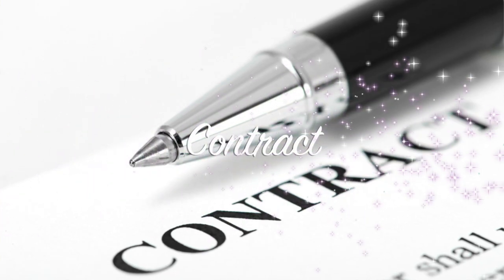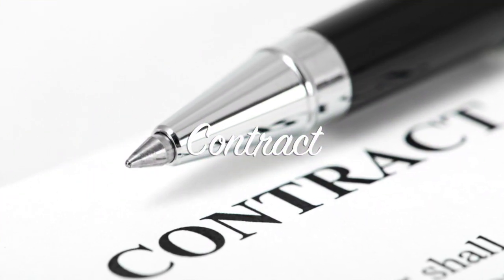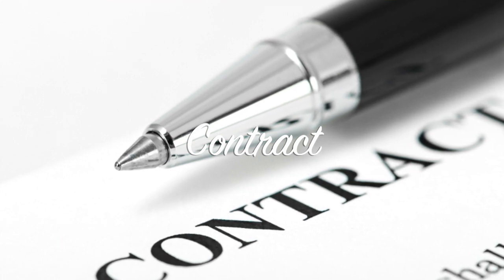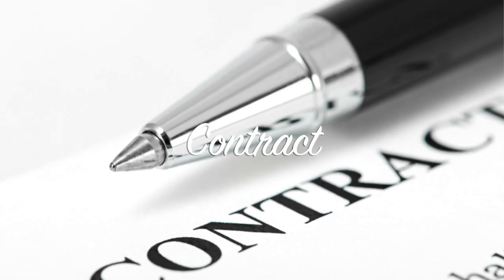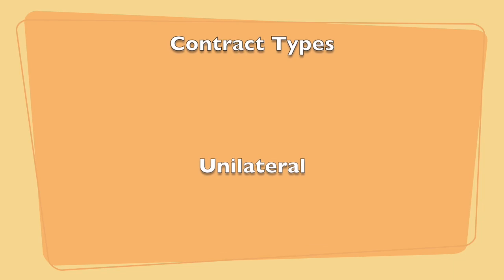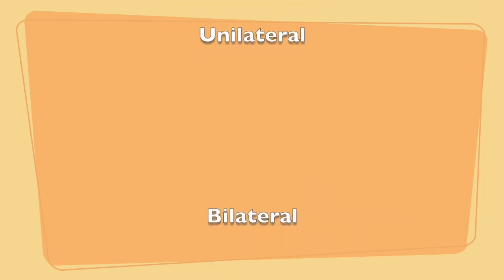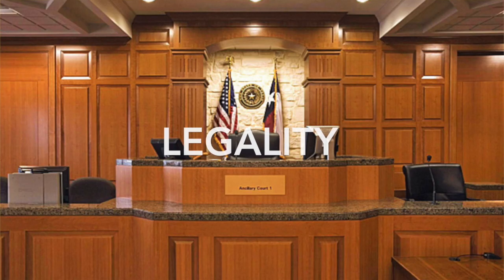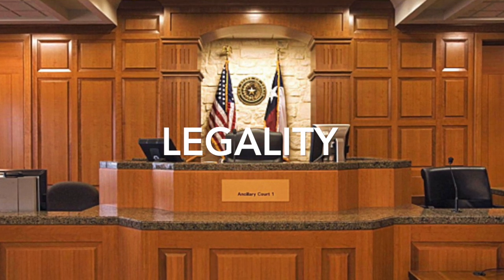Elements of a Contract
By Patrick Urbanowicz and Spencer Rosenau